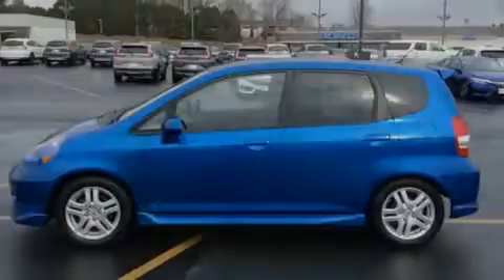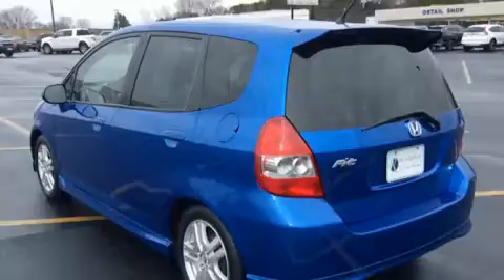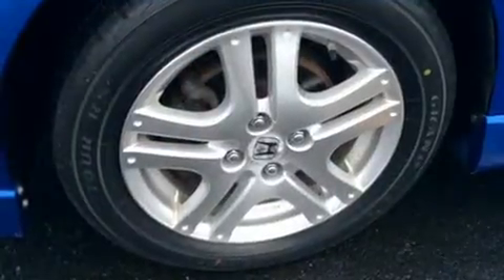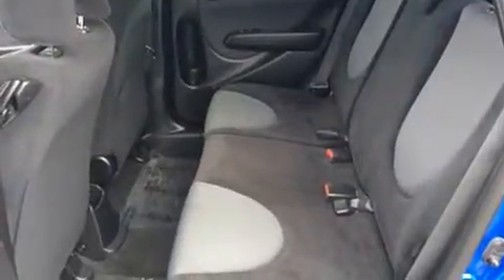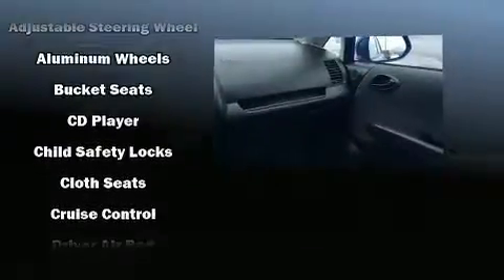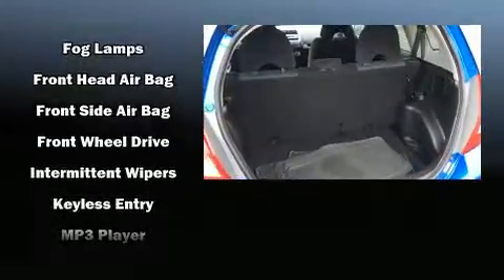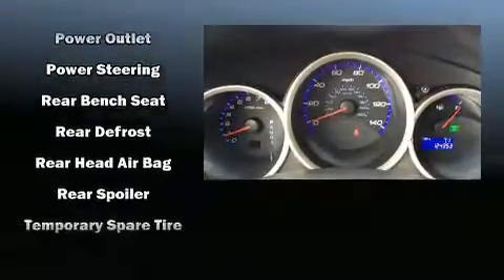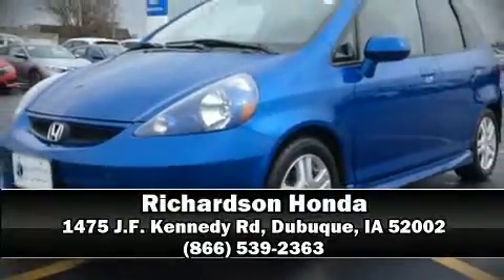2008 Honda Fit Sport in Dubuque, IA 52002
Richardson Honda
1475 J.F. Kennedy Rd

Introducing the 2008 Honda Fit. This 4 door, 5 passenger hatchback provides exceptional value! Smooth gearshifts are achieved thanks to the efficient 4 cylinder engine, providing a spirited, yet composed ride and drive. Honda prioritized practicality, efficiency, and style by including: a rear window wiper, a tachometer, air conditioning, tilt steering wheel, remote keyless entry, cruise control, and much more. Storage solutions are integrated throughout the interior, demonstrating thoughtful attention to detail. Premium sound drives 6 speakers, providing you and your passengers a sensational audio experience. Honda ensures the safety and security of its passengers with equipment such as: dual front impact airbags with occupant sensing airbag, front SIDE impact airbags, a security system, and ABS brakes. We'd also be happy to help you arrange financing for your vehicle.